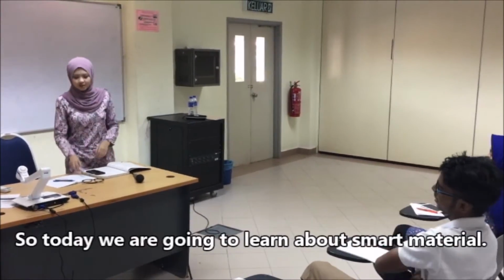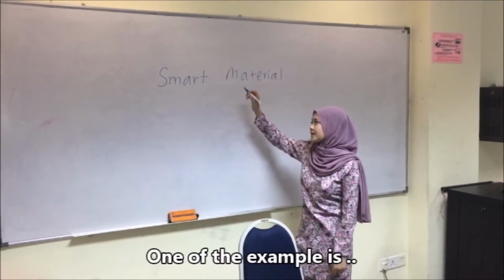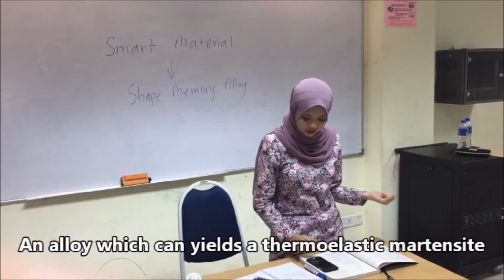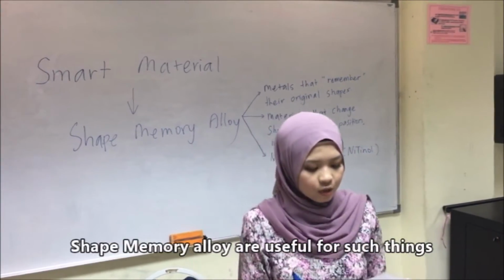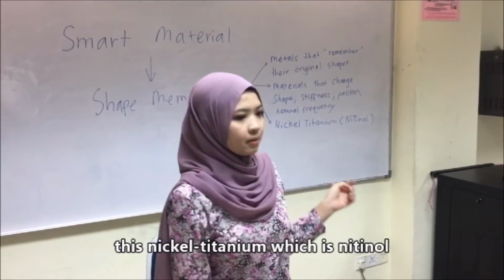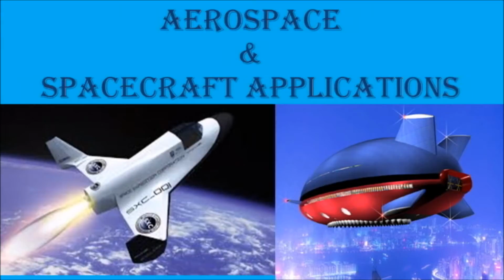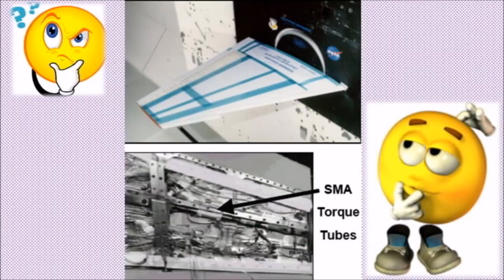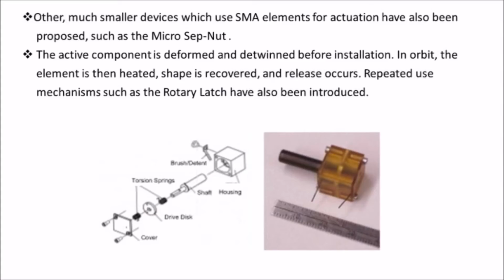Smart Materials ( Group 5 )